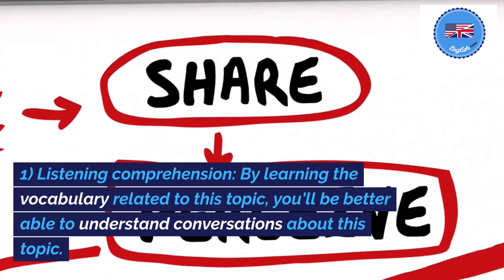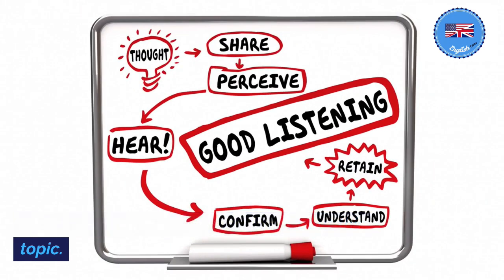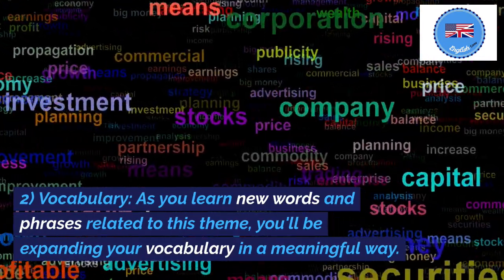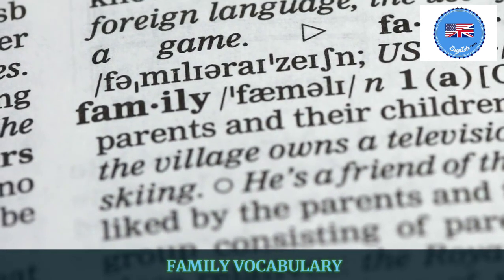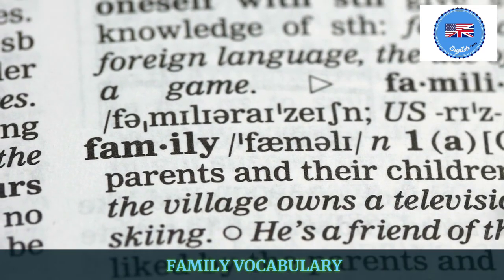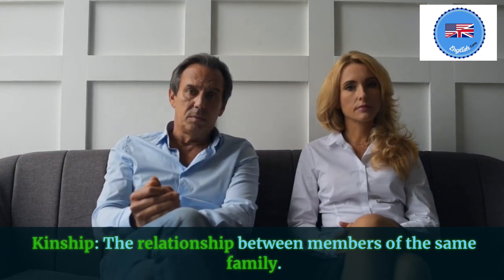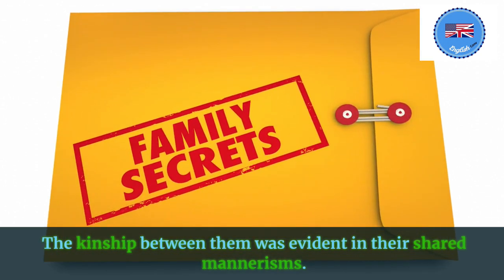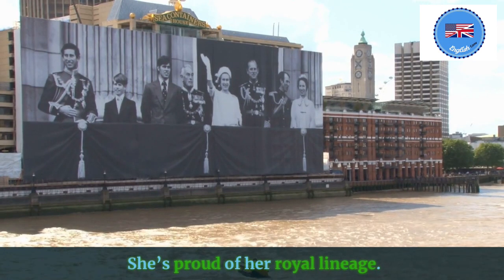FAMILY VOCABULARY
A new video that will teach you the vocabulary you need to speak about THE FAMILY.